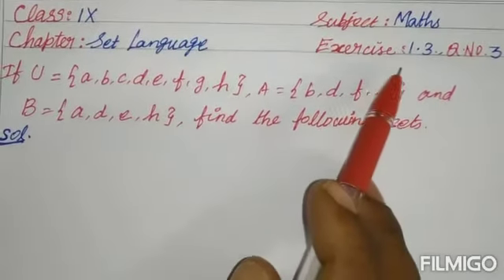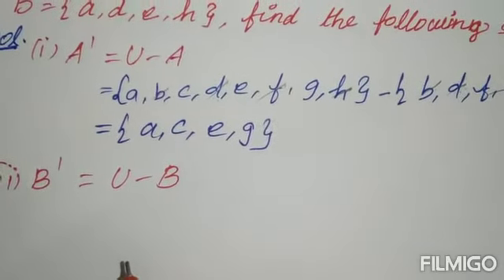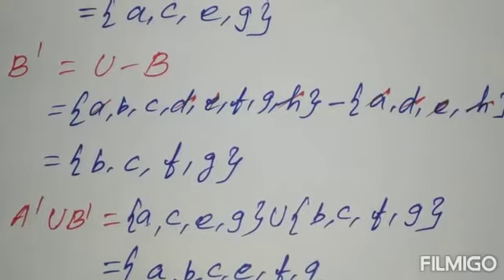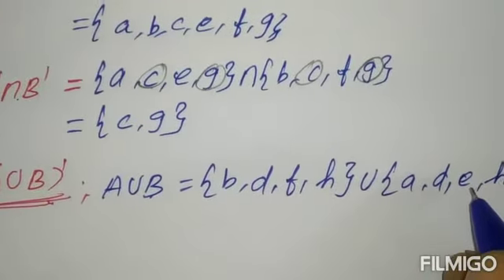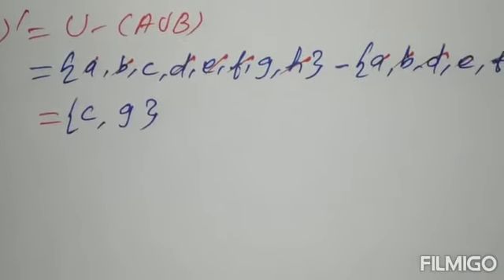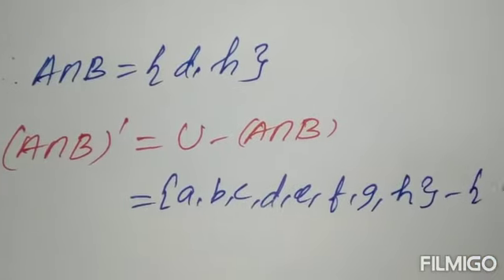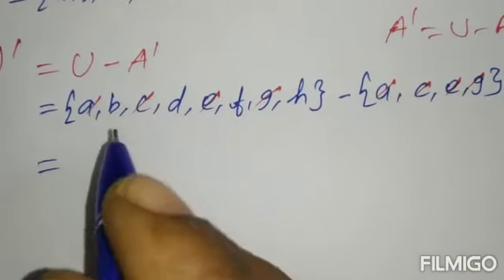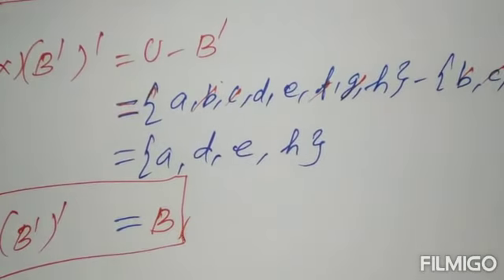TN 9th Maths., Set Language., Ex:1.3.,Q.No.3.,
R.Dhanusu M.Sc.,B.Ed.,HDCA.,